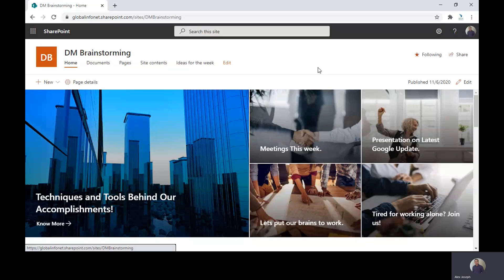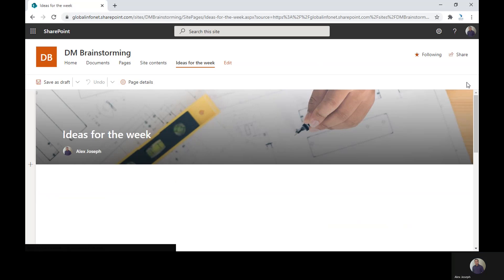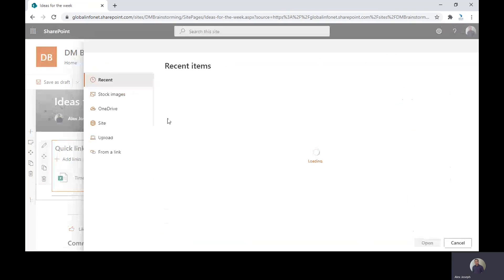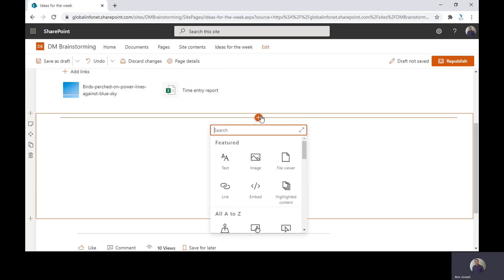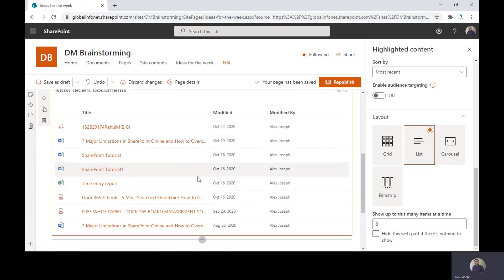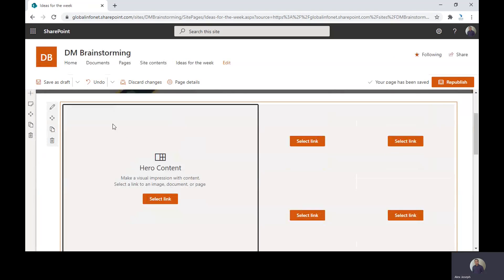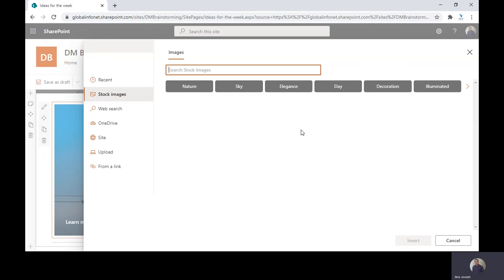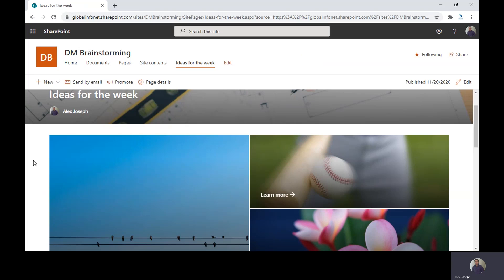How to add promoted links to SharePoint pages - Dock 365 SharePoint Tutorial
In this SharePoint Online Tutorial video, we will show you how to add promoted links to your SharePoint pages in SharePoint Online. There are three ways to do this. You can learn from this blog post too